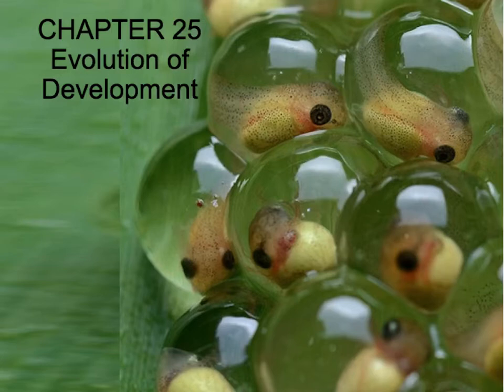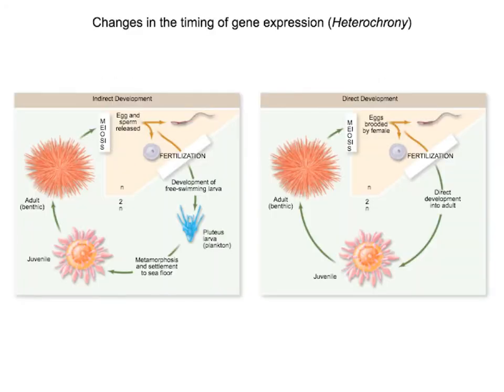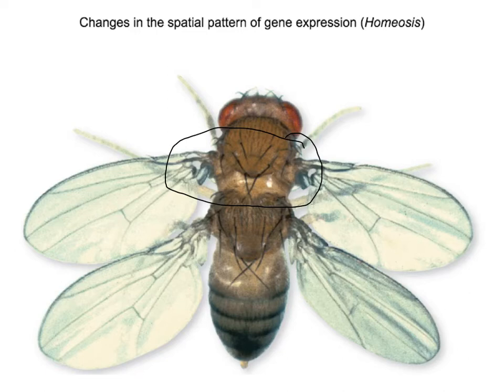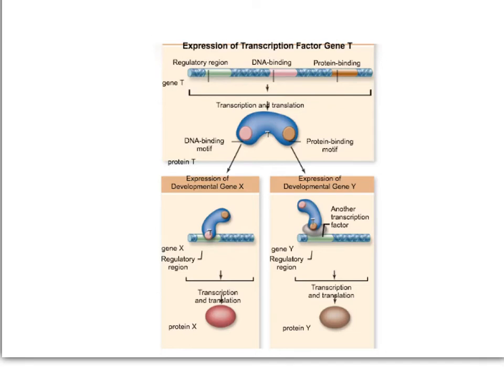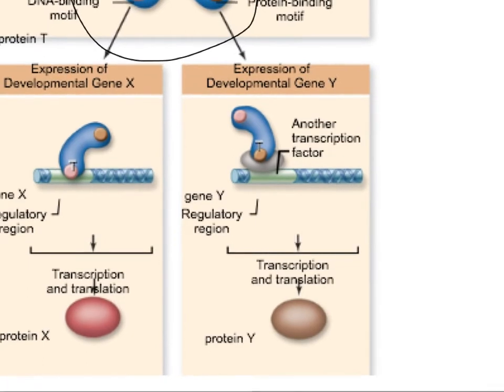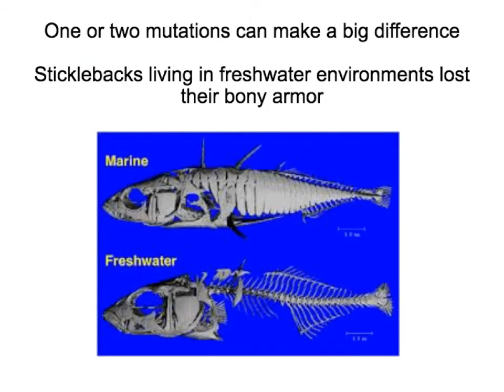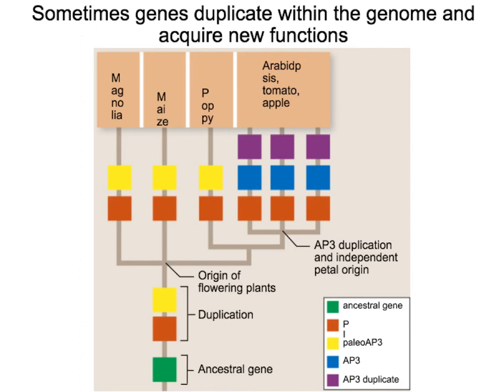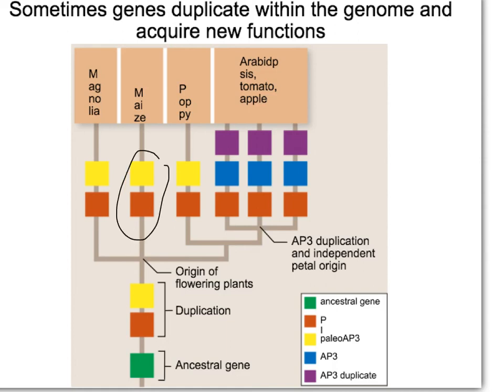Ch. 25 evol of morphology